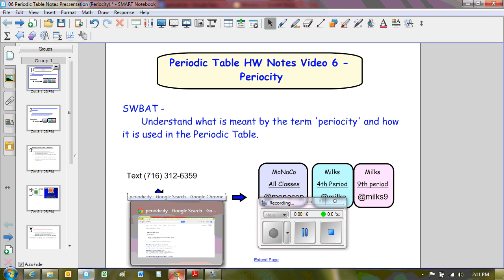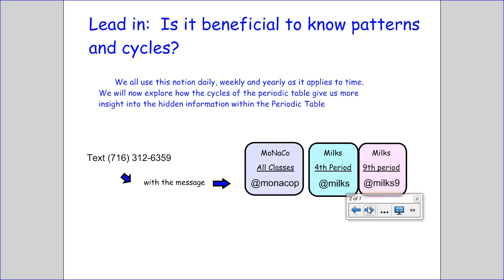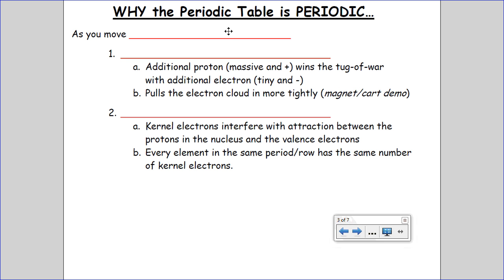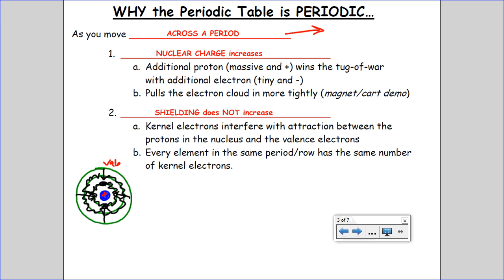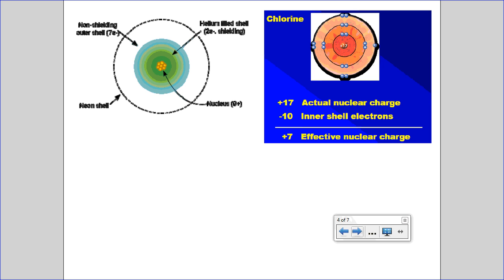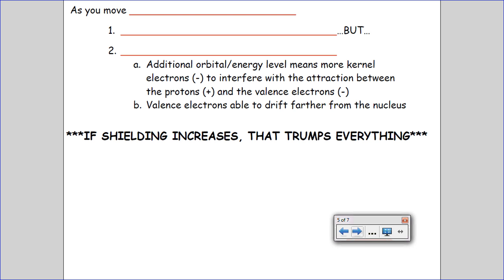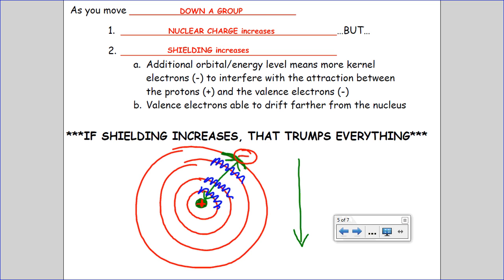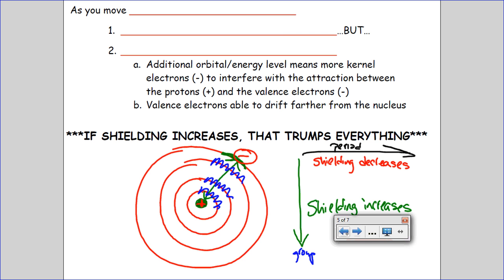MoNaCo - Periodic Table 06 - Periodicity